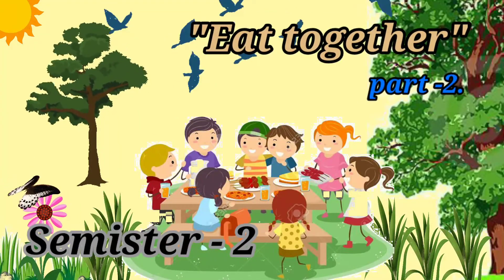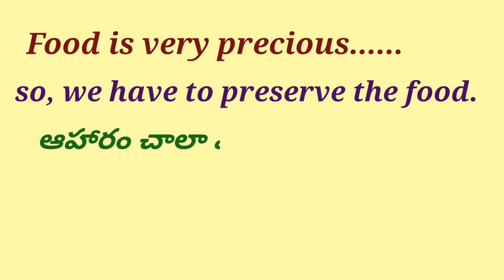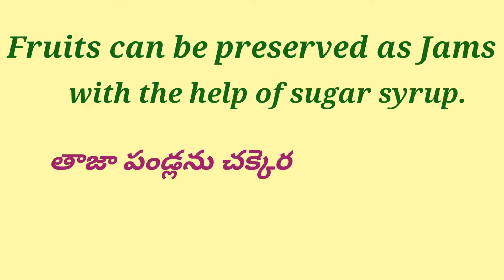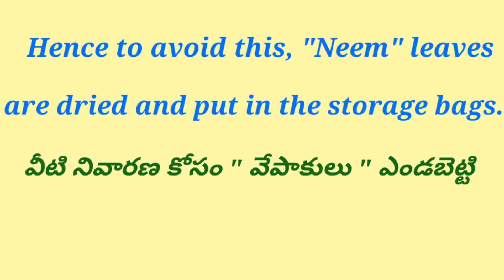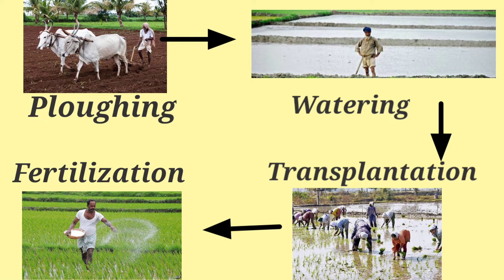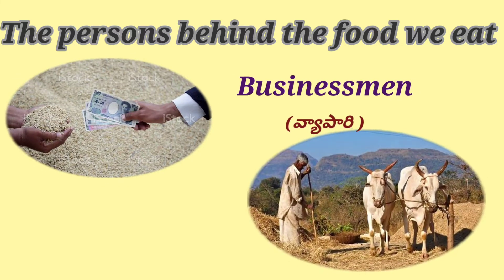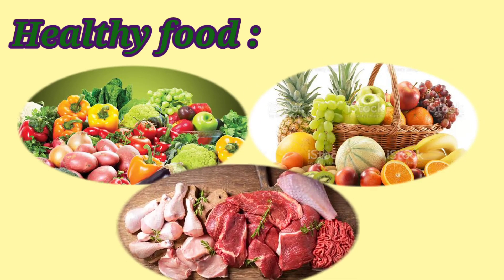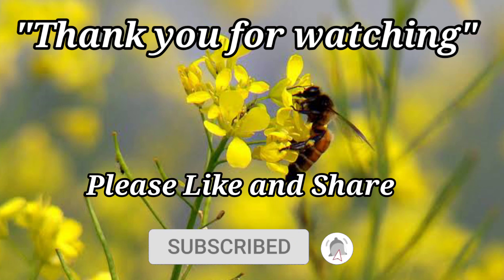Eat together --- part2, EVS, Semister -2.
Learns the importance of food, process of preserving food.